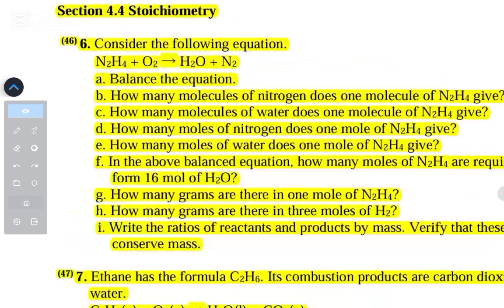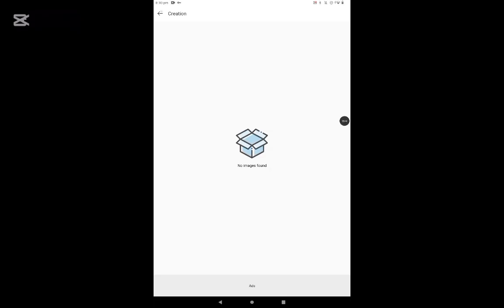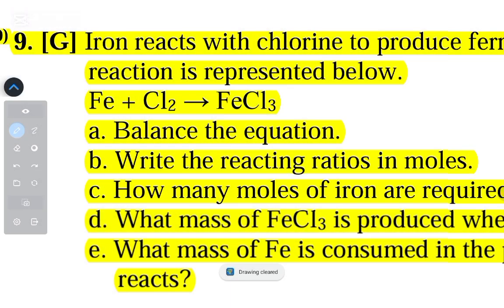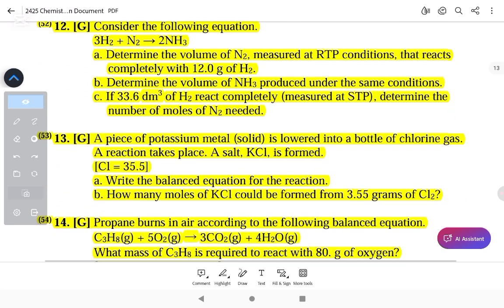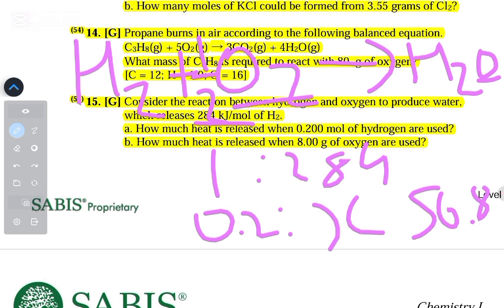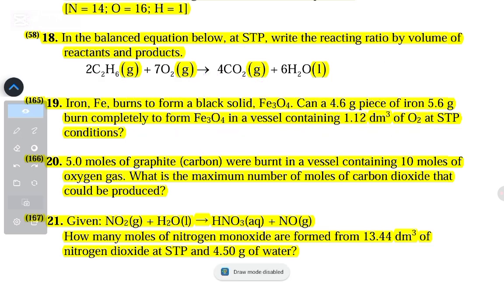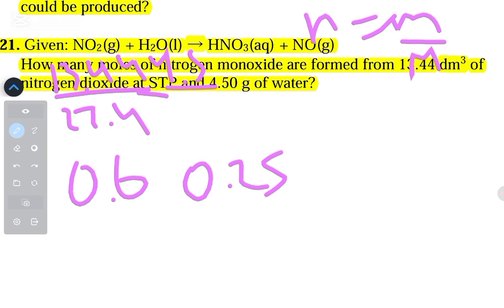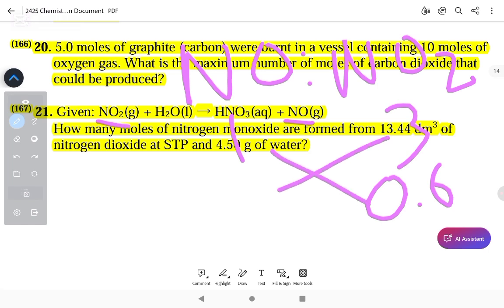Ch4.4 course rev Chemistry explained by Arjun Shameer